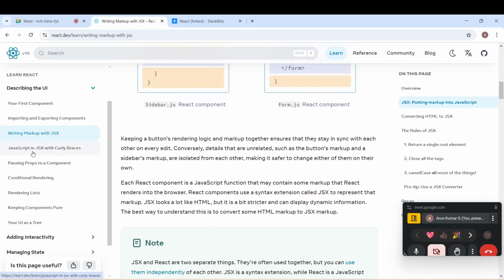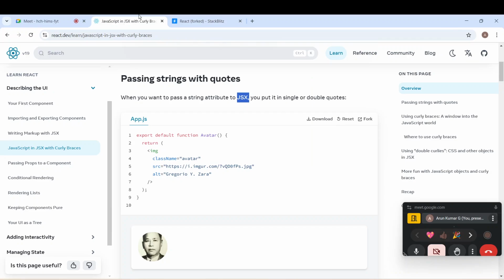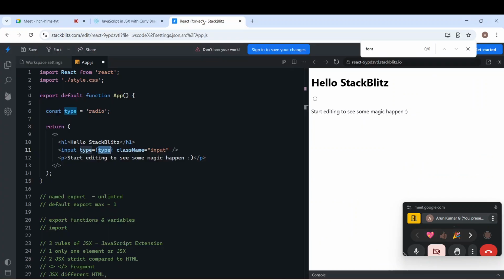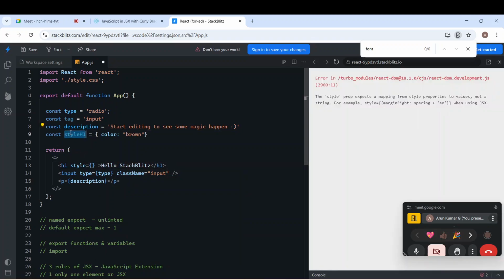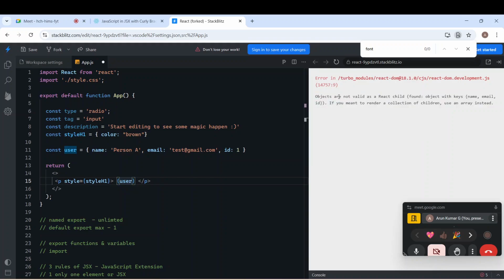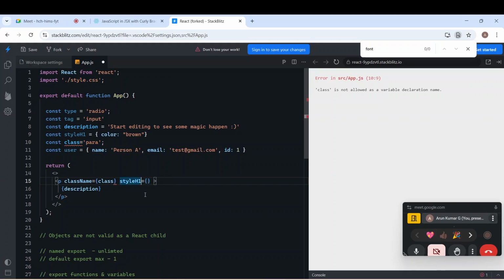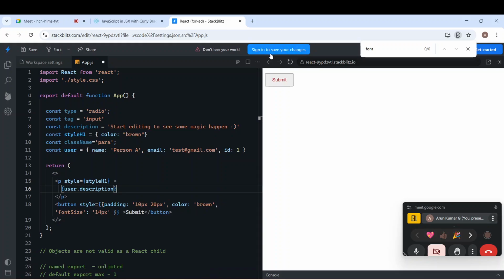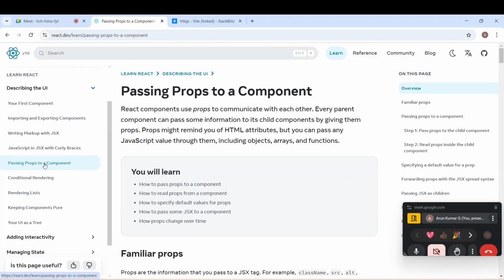Interpolation in React Component | JSX | JavaScrpt